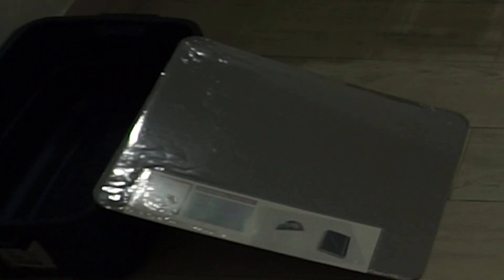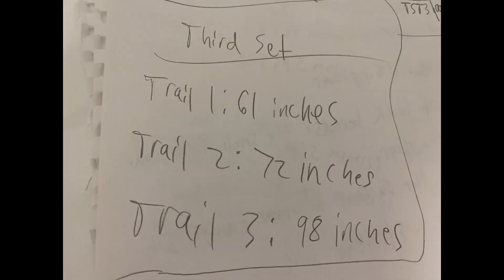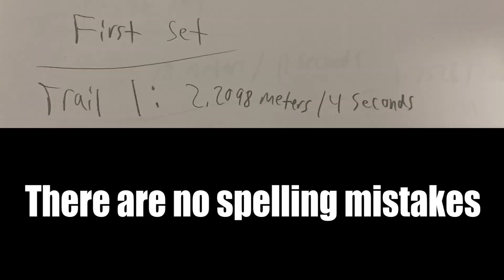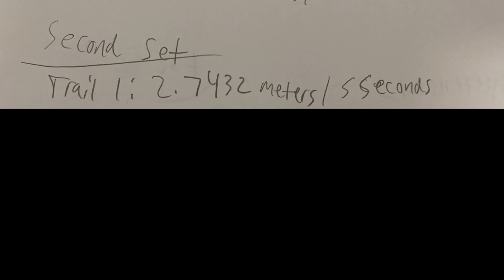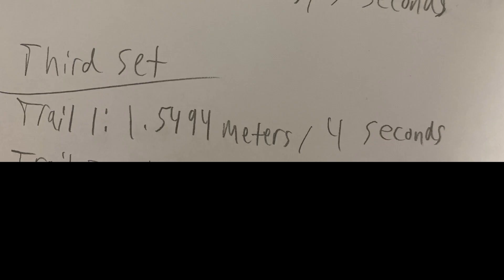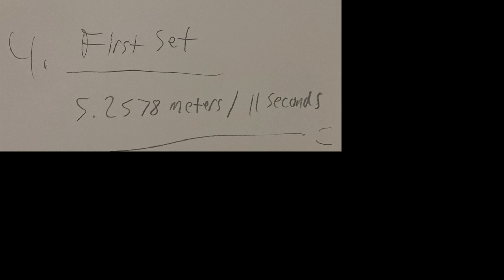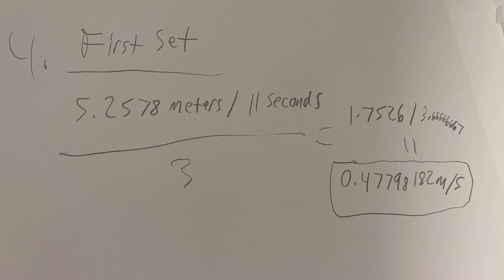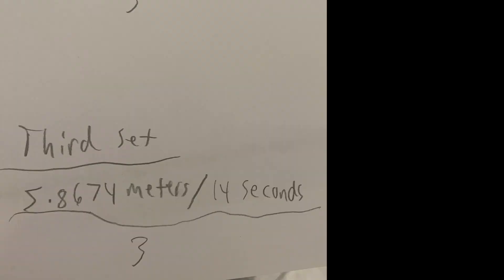Final Physics Project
This is my final project for Physics